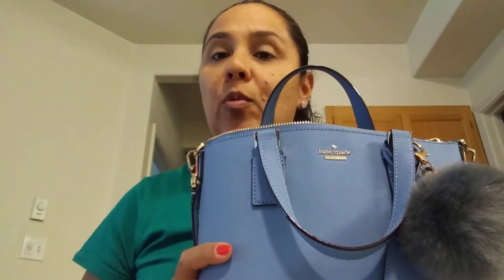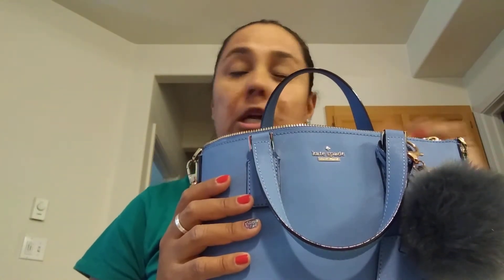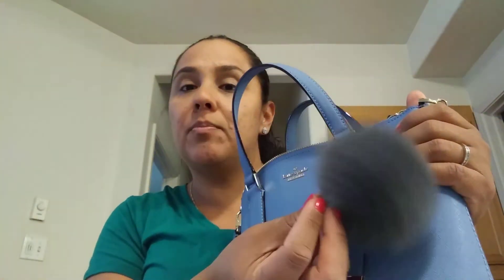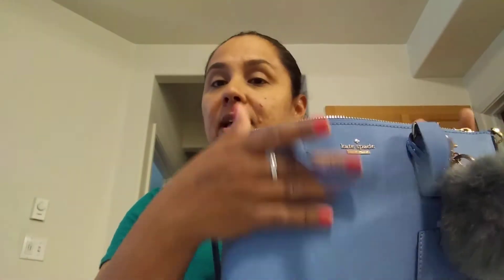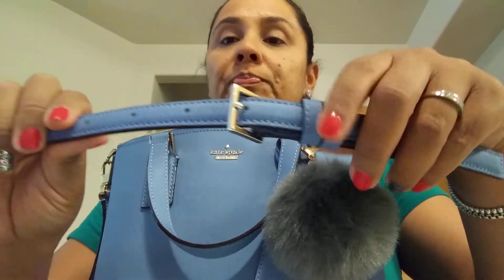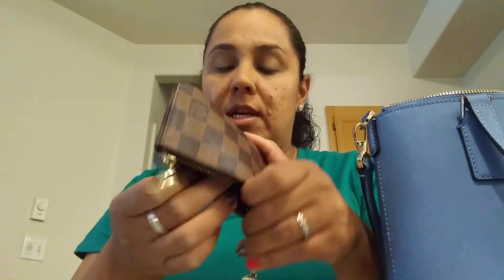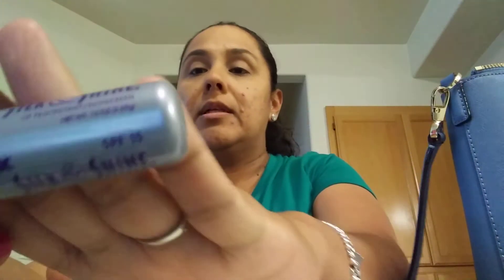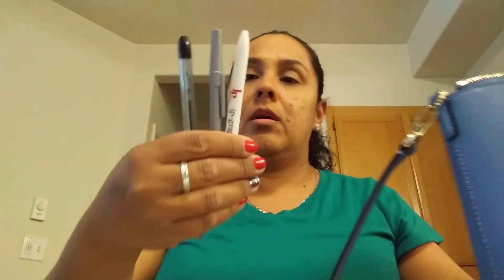What's in my bag Wednesday? Kate Spade Cameron Street Lucie